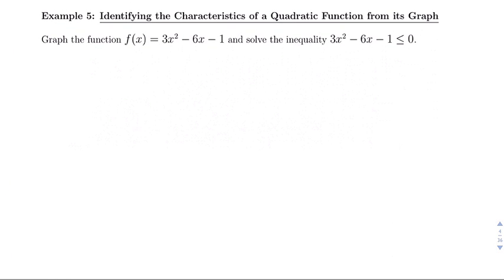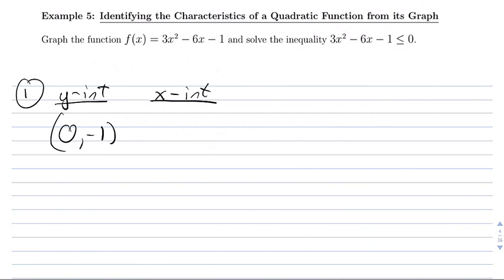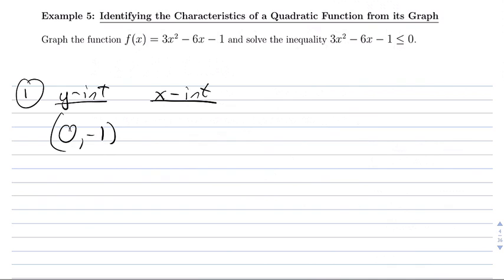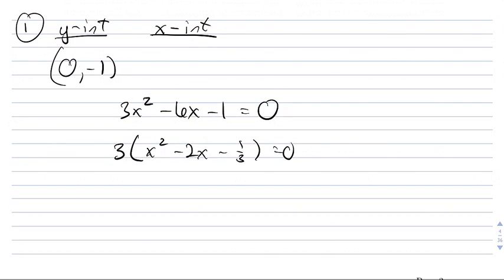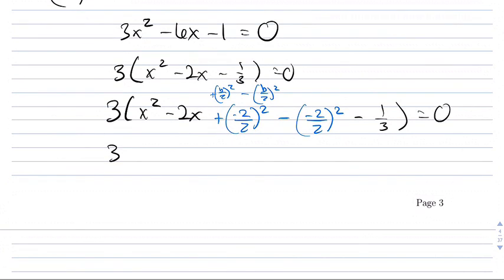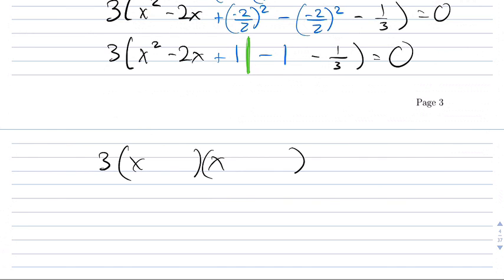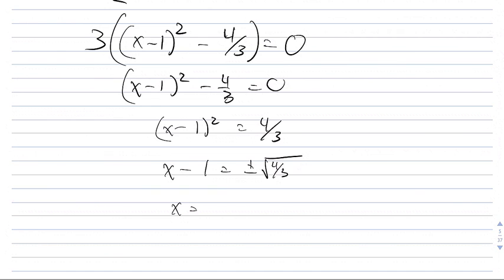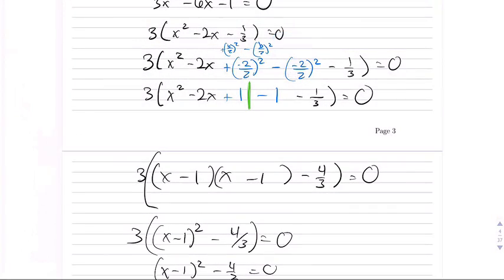2.1 Quadratic Functions 4 of 8